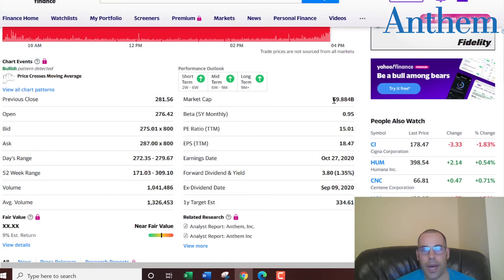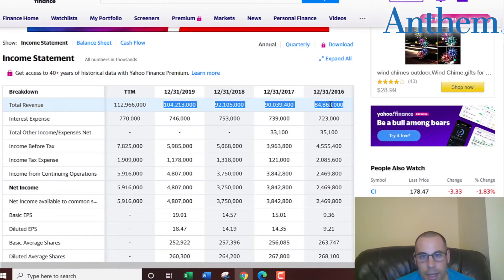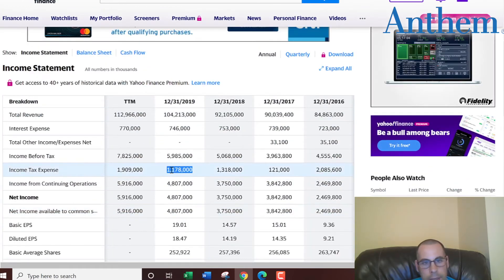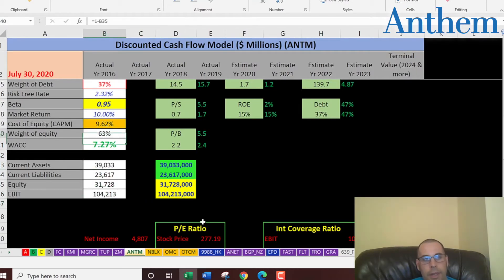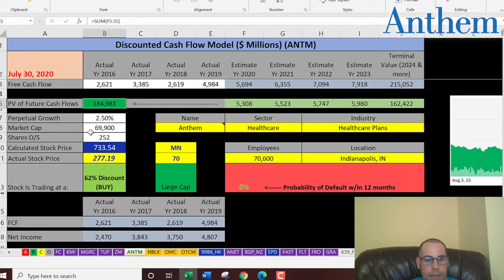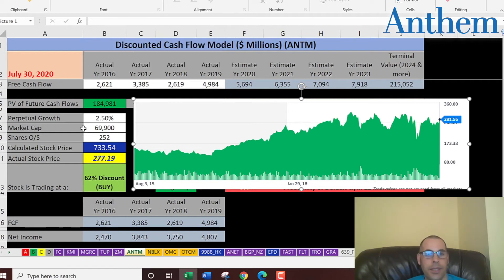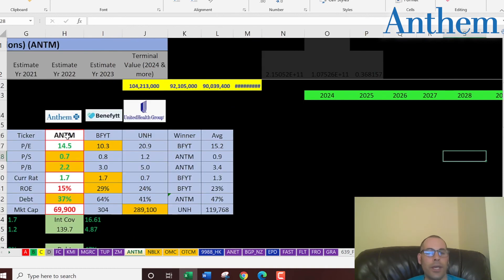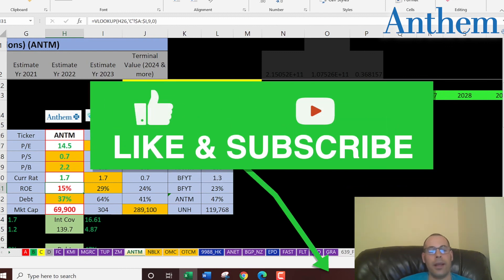Get rich and buy Anthem's stock! See my discounted cash flow model! $ANTM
I run my discounted cashflow model using the ticker ANTM for Anthem.  This way I can figure out the value of the companies stock price.